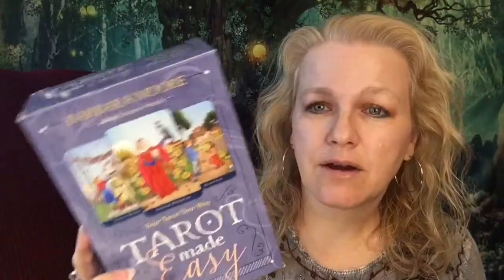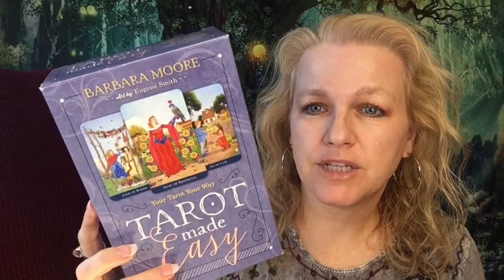Top 5 Underrated Tarot Decks - Day 29 in 31daysoftarot2020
I'm sharing #29 My Top 5 Underrated Tarot Decks. Which decks do you think need more attention? If you’re doing the challenge too, leave a comment so we can all check out your channel!

This is a VR to Ethony’s 31daysoftarot2020 Day 29 Prompt. What are your top 5 underrated tarot decks? Link to Ethony's Prompts

for tarot practice, deck reviews, tarot spreads, my blog and more!

RESOURCES MENTIONED IN THIS VIDEO:

Everyday Tarot Mini Tarot Deck by Brigit Esselmont

Tarot Illuminati by Erik C. Dunne

Gilded Tarot, The, by Ciro Marchetti

Tarot Made Easy: Your Tarot Your Way (deck and book set) by Barbara Moore. To buy deck alone you search for "Llewellyn's Classic Tarot Deck."

Book of Shadows Tarot Volume 2, So Below deck by Barbara Moore - for So Below deck along for two deck set